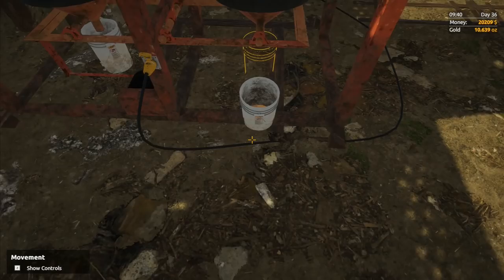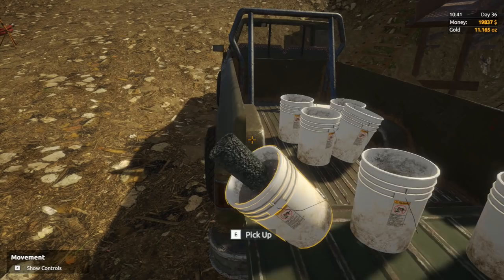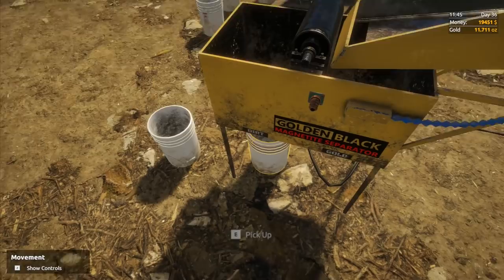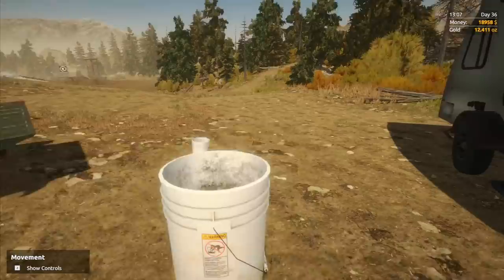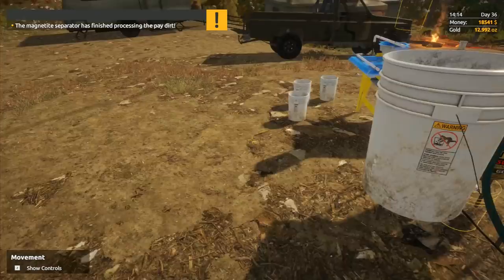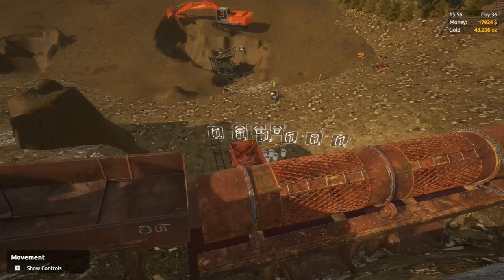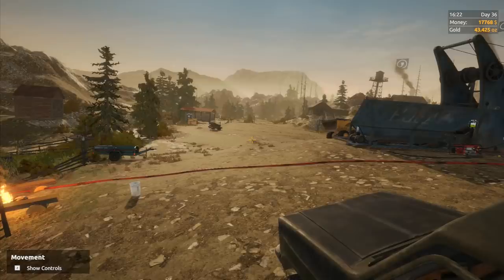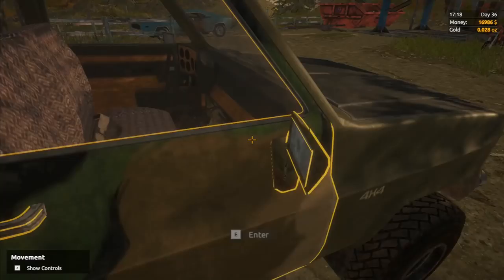Let's Play Gold Rush The Game #28: Lots Of Hog Pans!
Gold Rush: The Game.  We get our claim in Alaska, get some tools, then get us some gold!
Our first order of the day today is to wash out the mats that are all at 100%.  Once that's done, we can take the resulting gold off into town to smelt and sell.  Next, we're going to buy as many hogpans as we can fit into the pickup and run them out to River Town, then start assigning some employees to as many as possible!